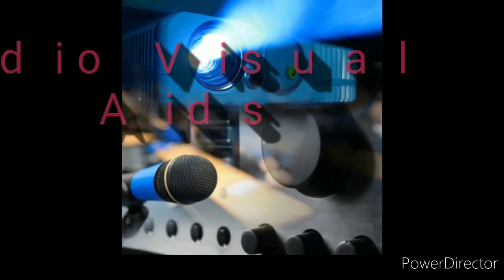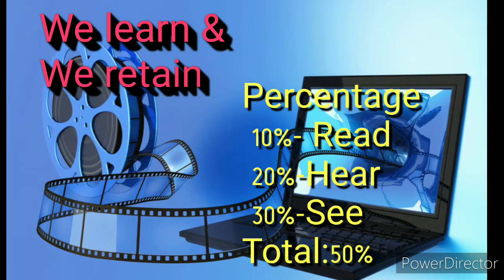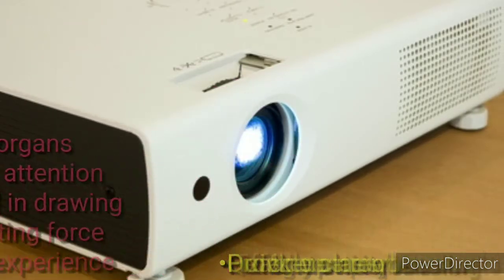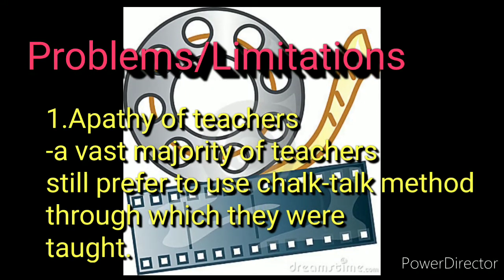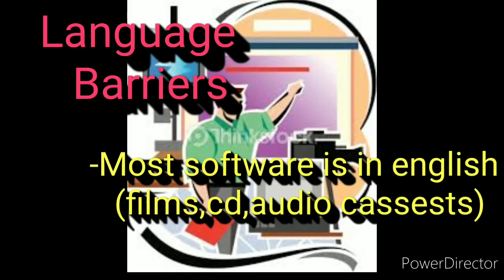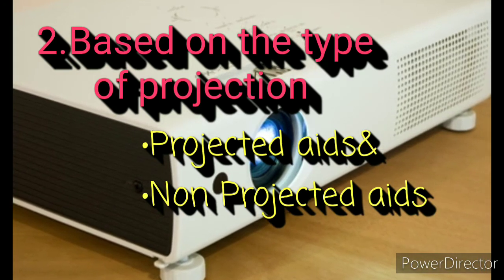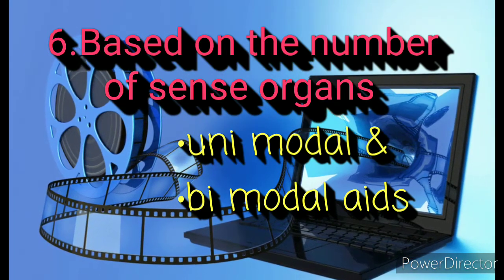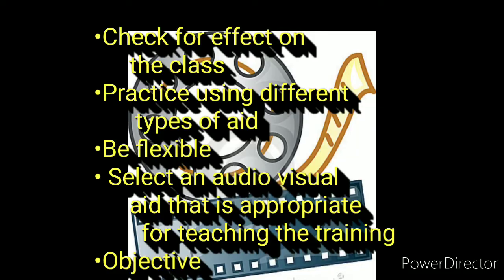Module 2 :Lesson 3a AUDIO VISUAL AID